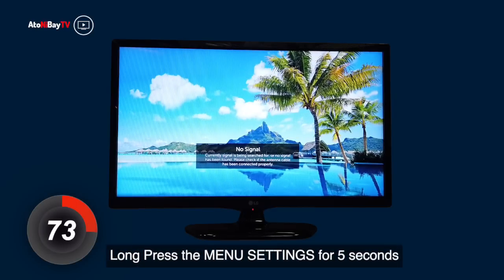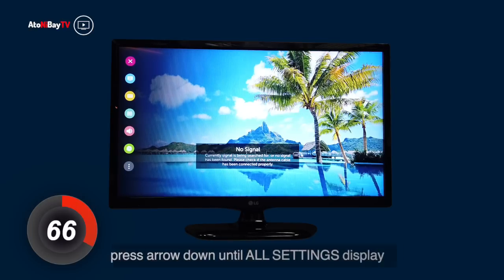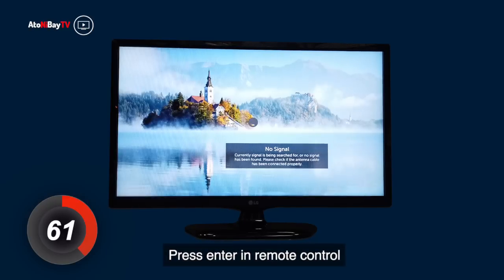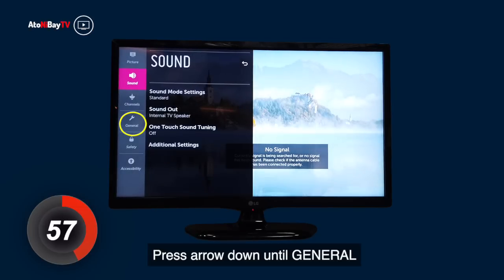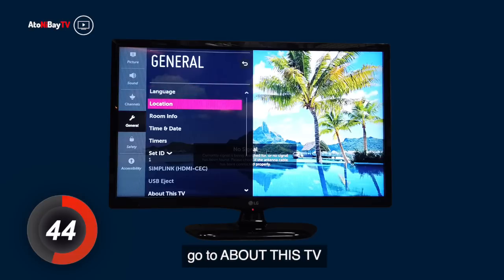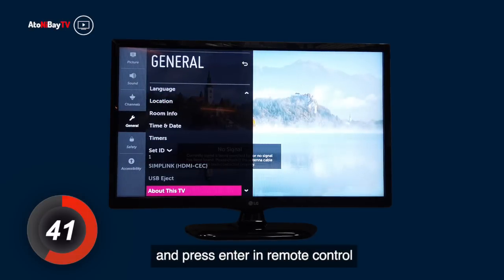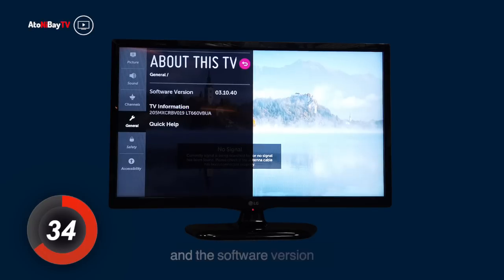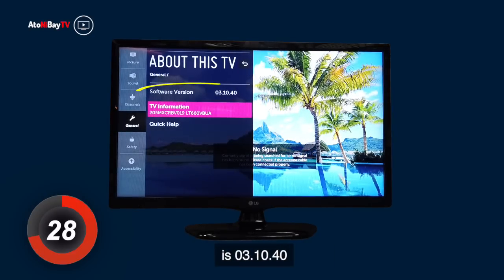24LT660VBUA LG TV - How to view the software version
How to view the software version in LG TV model number 24LT660VBUA.